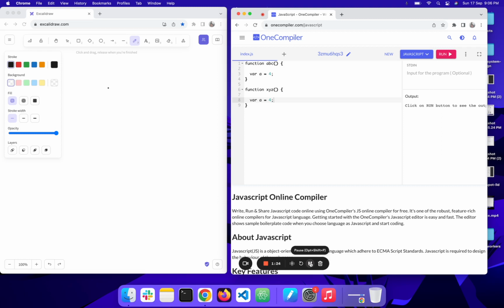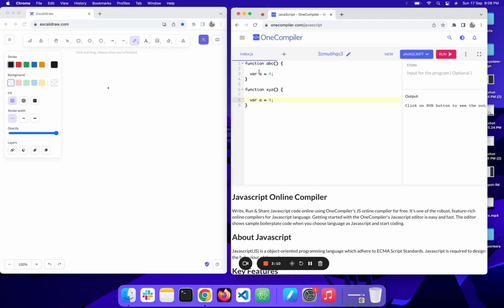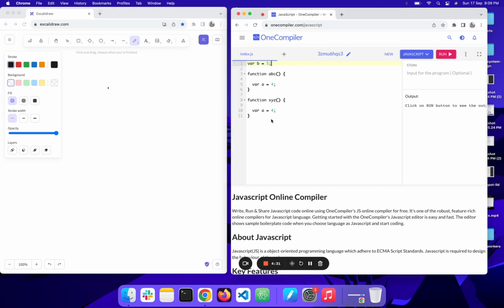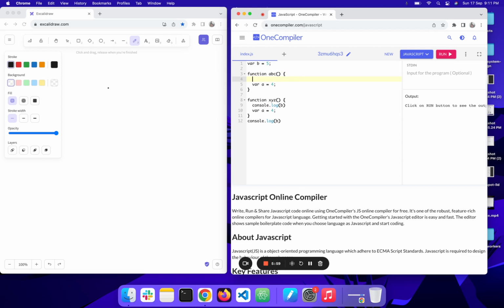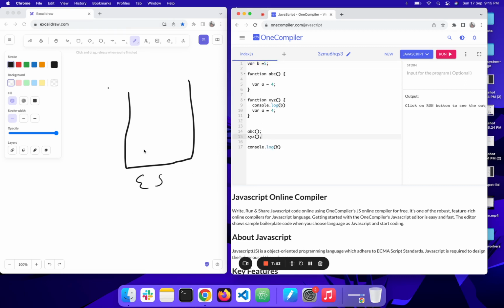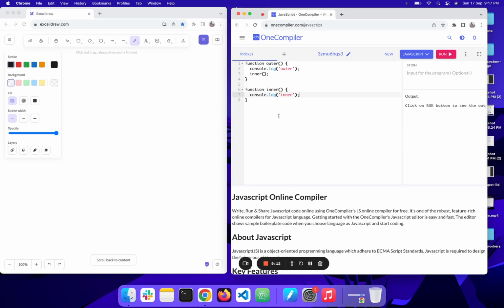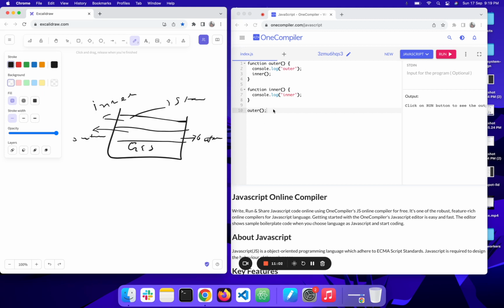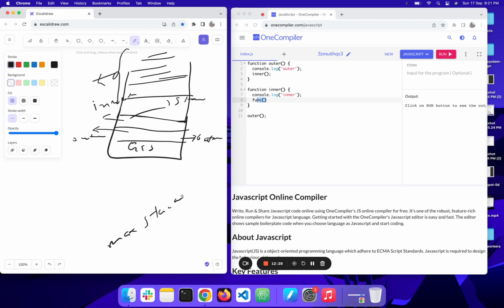The execution context and stack in Javascript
In this video, we are going to delve into the execution context and stack in Javascript with a hands on demo.

I have around 8+ years  of work experience in tech industry where I have worked with startups and enterprises; helped them launch world class apps. I share my journey and learnings, so follow along:

Thanks for the support and love :)

Yours truly,
Atish Raina